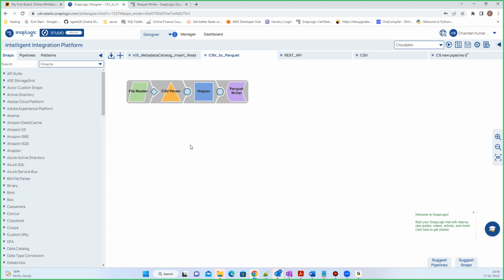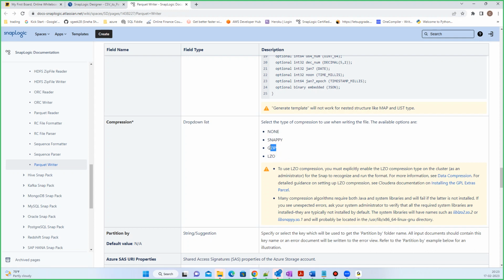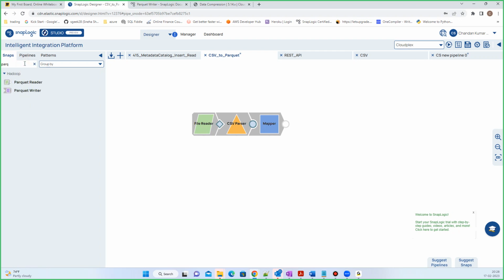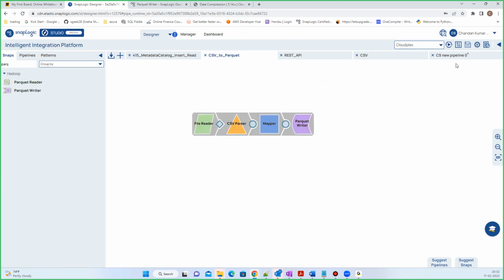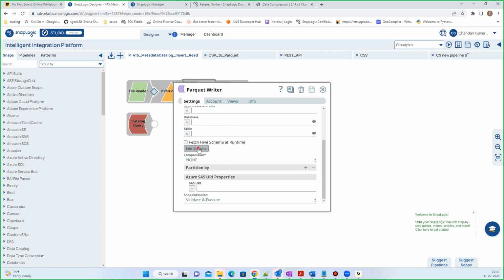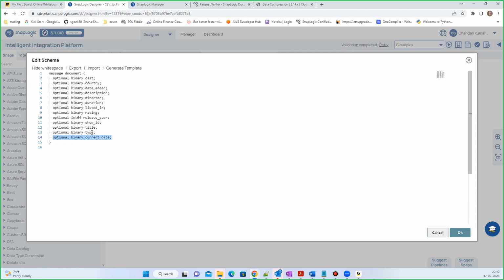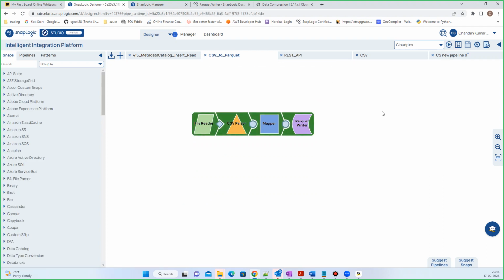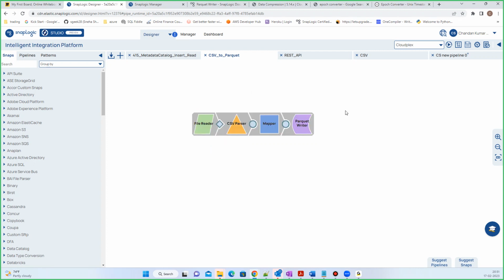6. Write Data as PARQUET in Snaplogic | EPOCH | Date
Will learn how to write data in parquet file format.
Understand detail of data types in parquet format.
How to convert usual data types to parquet supported data types.
Compression types in parquet SNAPPY, GZIP, etc..